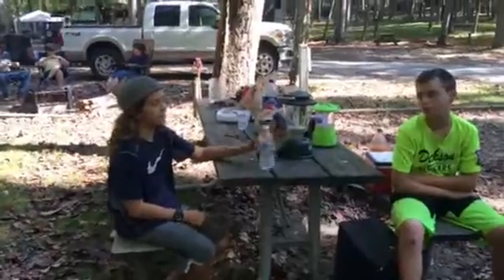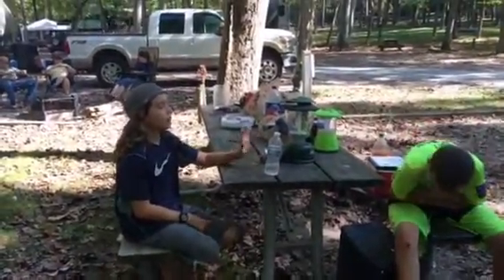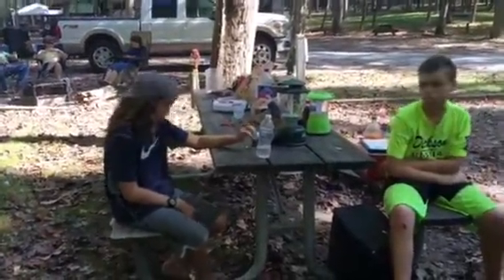5 bottle flips